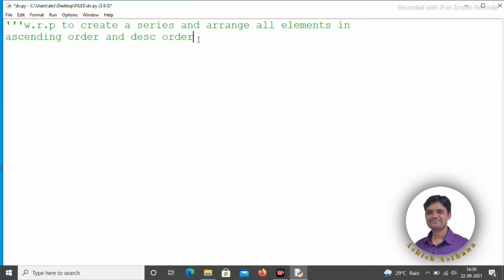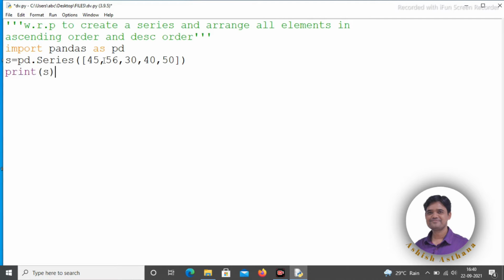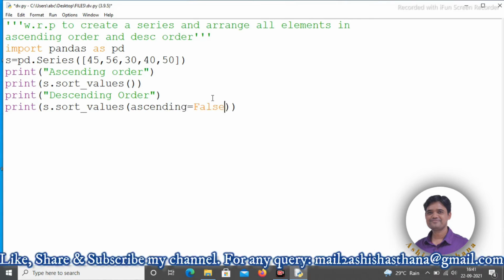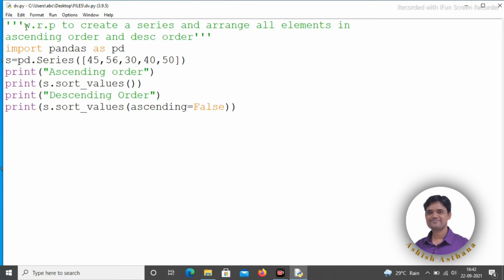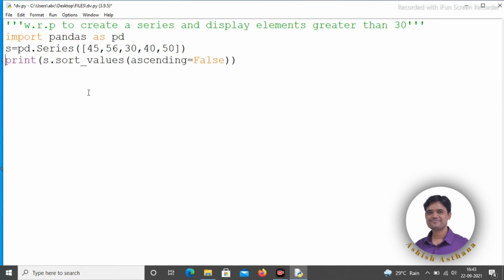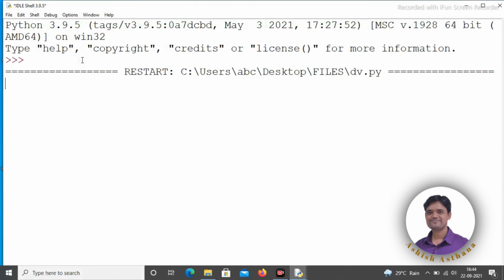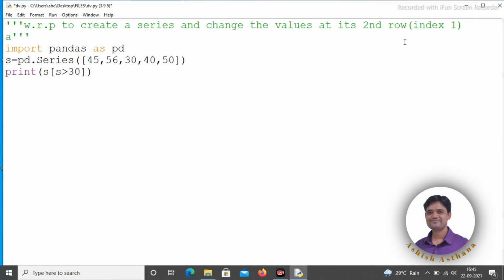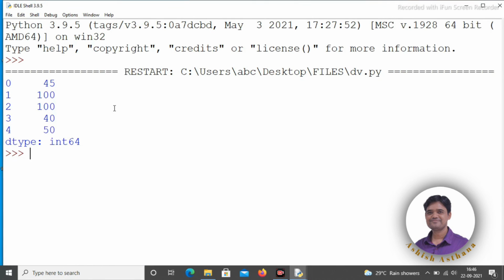Lecture 35: Pandas Series | Sorting Series Elements | Update Elements || by: Ashish Asthana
Series are 1-Dimensional
Homogenous, all the elements must be of same data type in Series
Elements value can be changed
Size-immutable- size of Series object once created, cannot change. If you want to add/drop an element, internally a new Series object will be created